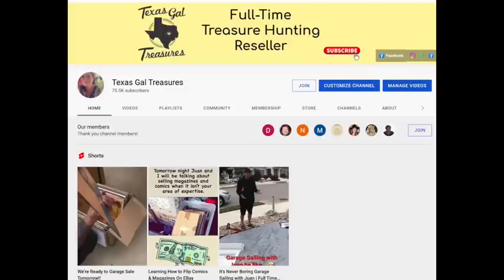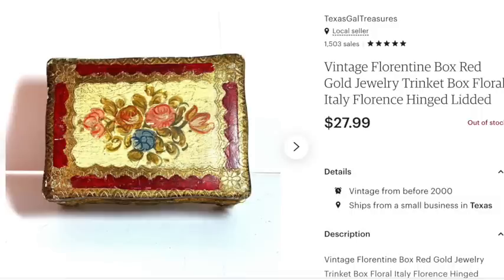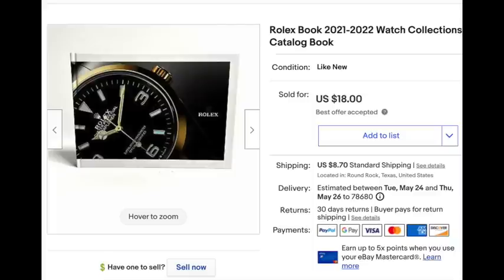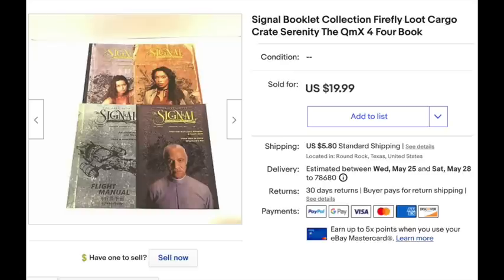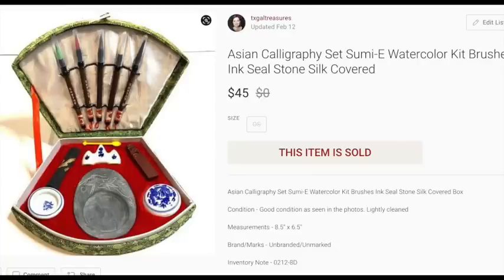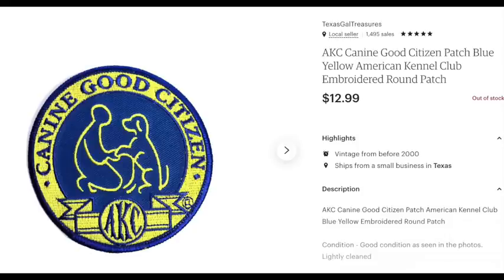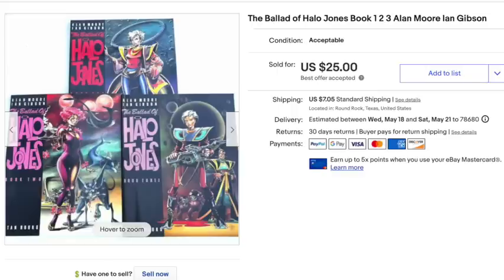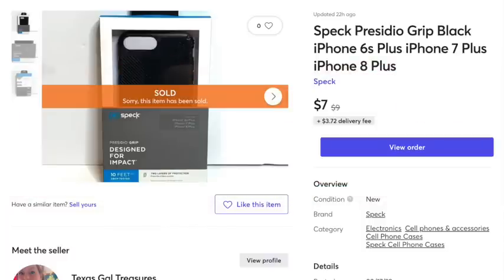What Sold on Ebay This Week 2022 | Full Time Resellers | Reselling | What to Sell on Ebay | BOLO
What Sold on Ebay This Week 2022 | Full Time Resellers | Reselling | BOLO | Thrift for Resale